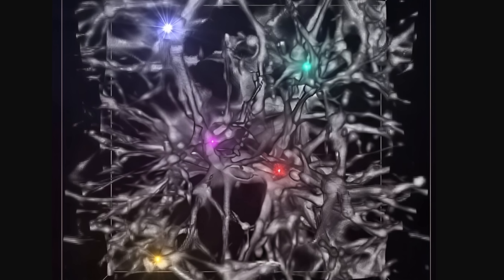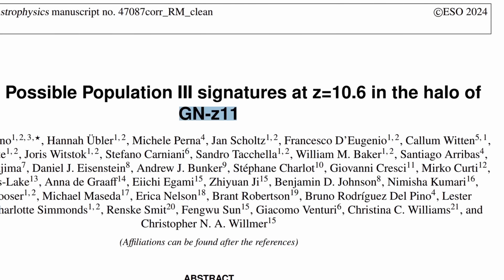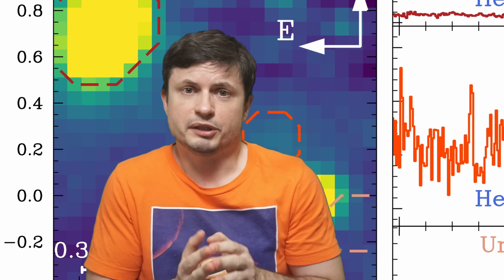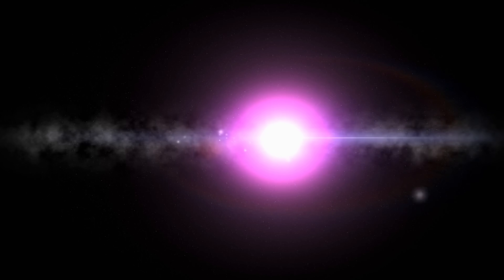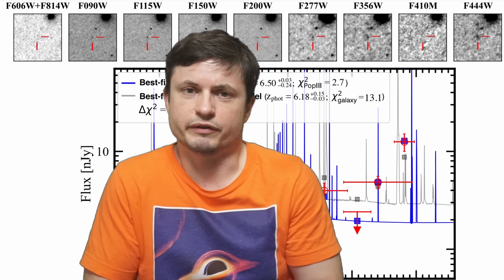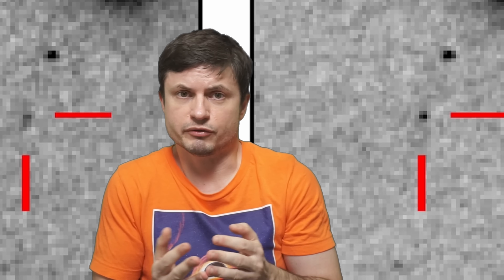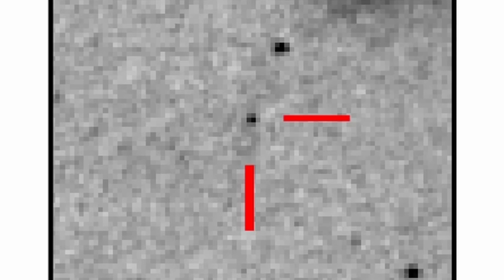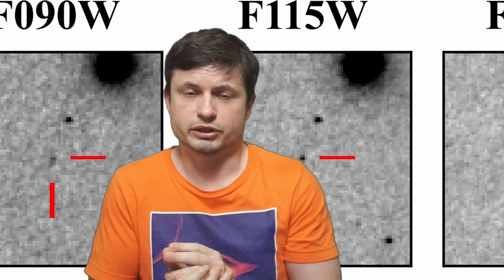Best Evidence For Elusive Population III Stars Found in Distant Galaxy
Hello and welcome! My name is Anton and in this video, we will talk about a galaxy with population 3 stars

0:00 New JWST evidence of population III stars
0:50 Metalicity and star population
3:20 Pop III stars and what they are
4:20 Previous hints of these stars
5:50 New evidence and best observations so far
8:25 Conclusions and what's next?